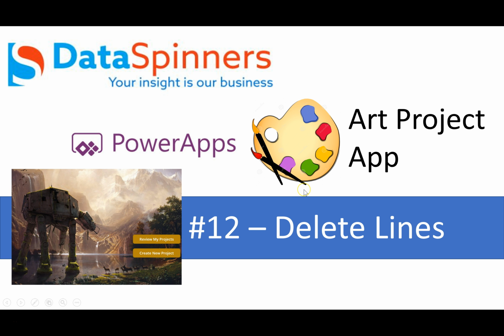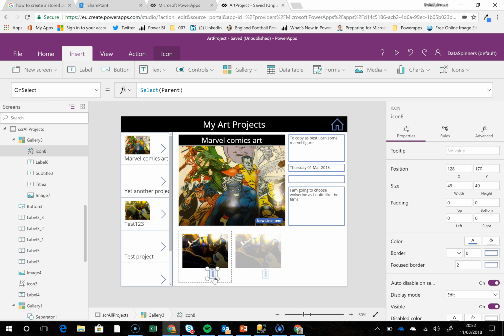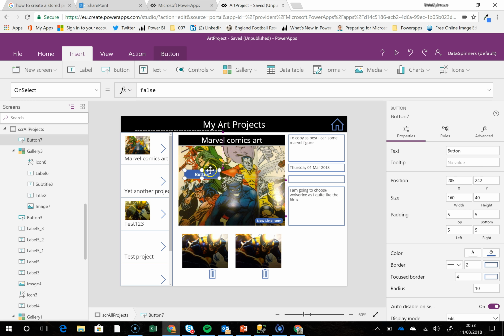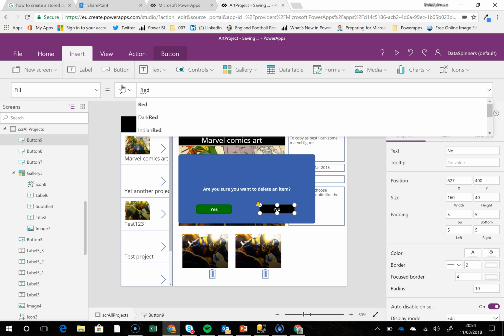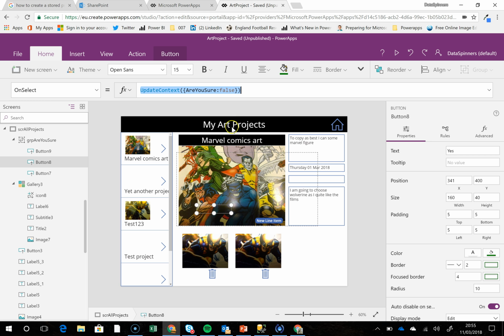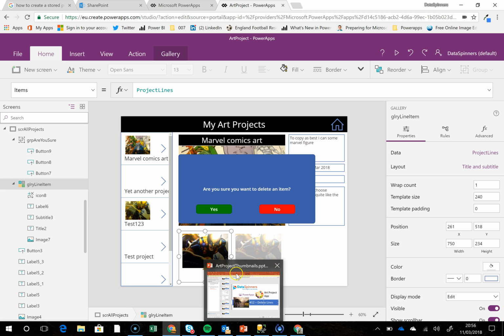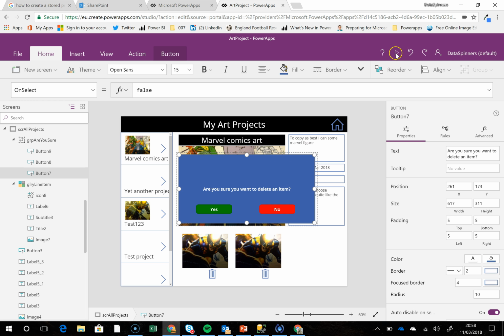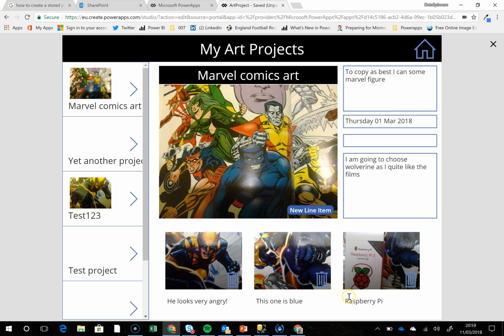PowerApps Art Project #12 Delete Line Item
So we've done lots of bits and pieces on the app - this time we're going to delete a line item.  It's incredibly important as it's very easy to take a photo and sometimes they aren't what you want, or you change your mind later on.  At least that's what I find!

Keep feeding back as it's very interesting to hear what people think.  Chances are you'll end up with a better app than me, or at least an app that's more 'you'.